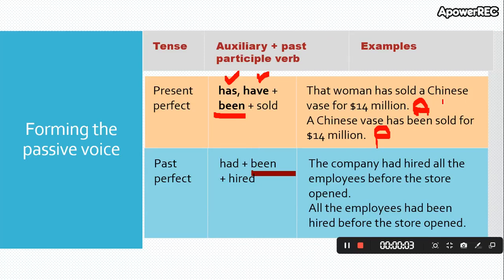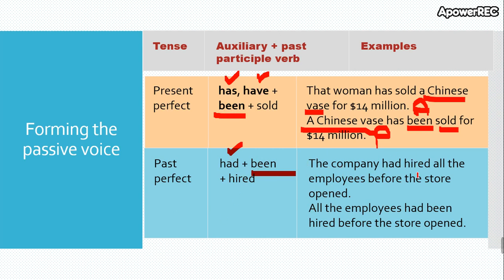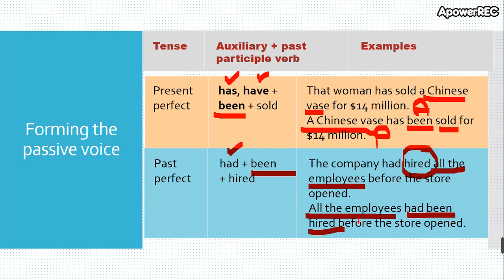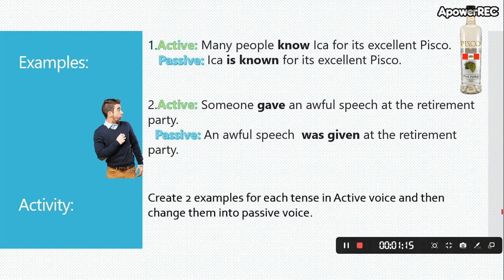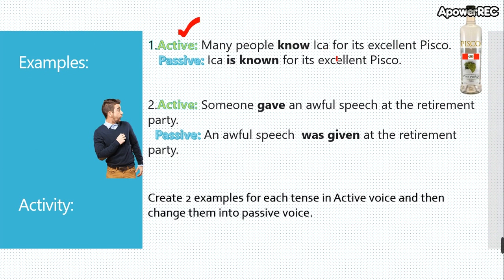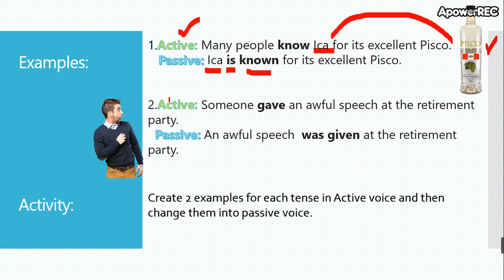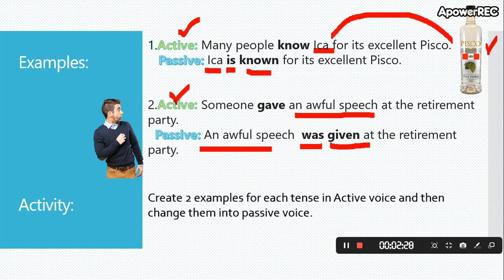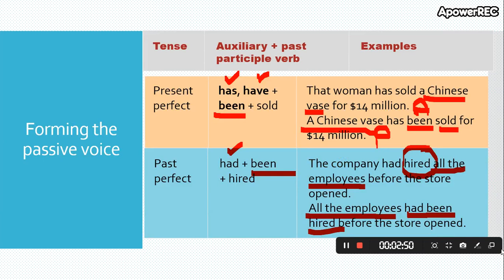low intermediate 4 1_6